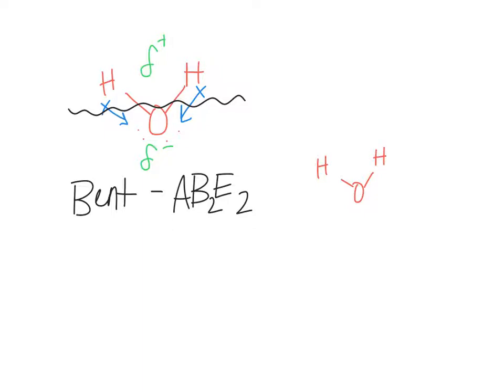Behavior of Water Based On Molecular Structure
Brief description of the behavior of water.